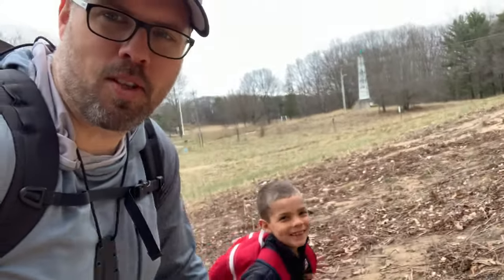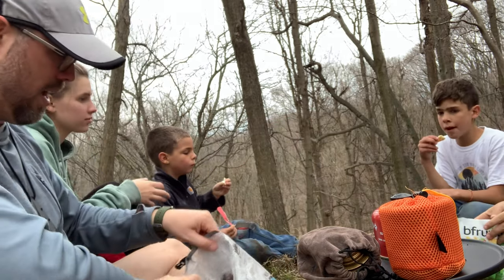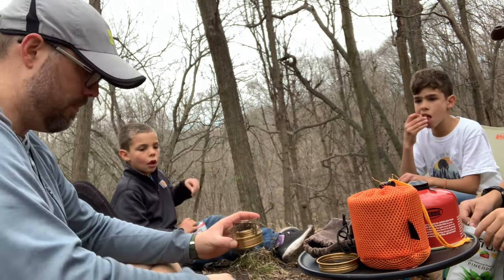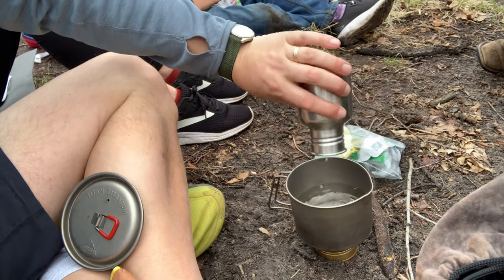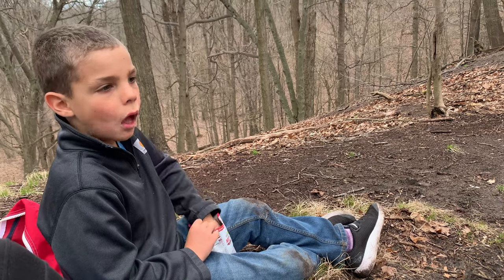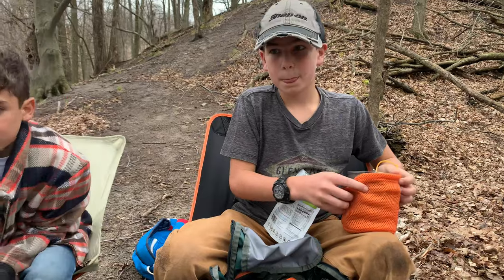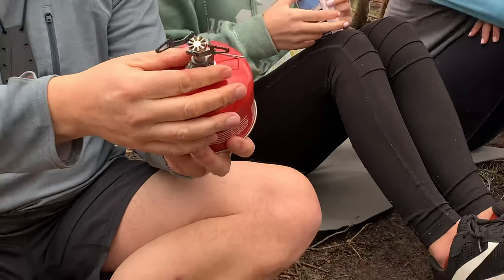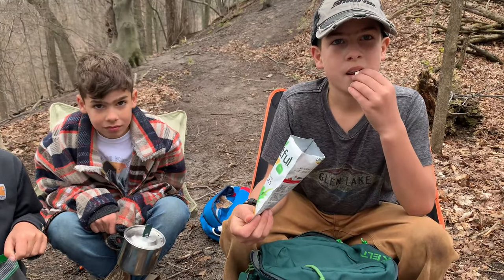Canister or Alcohol Stove? Teaching kids about Different Stoves.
We often think about our time in the woods or on trail, but what about the next generation?